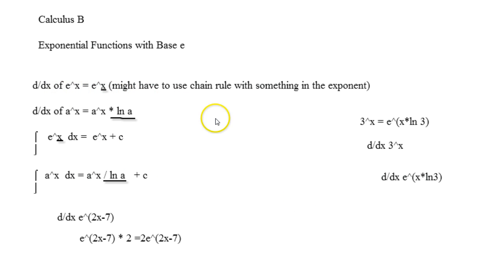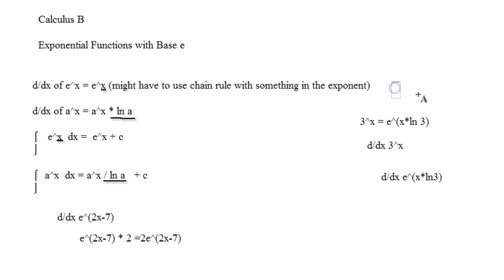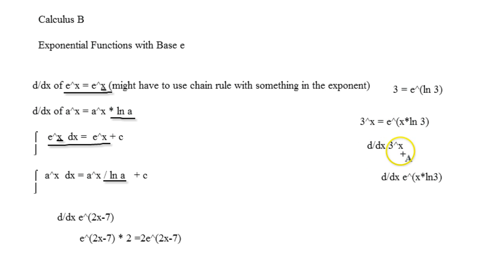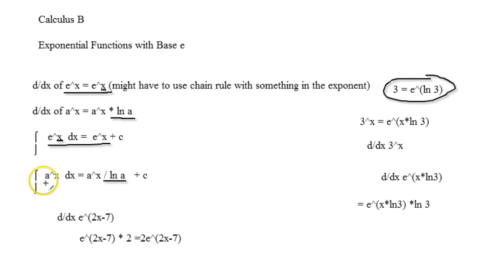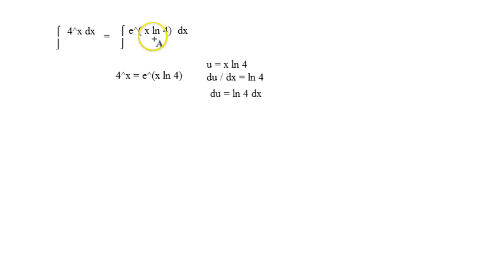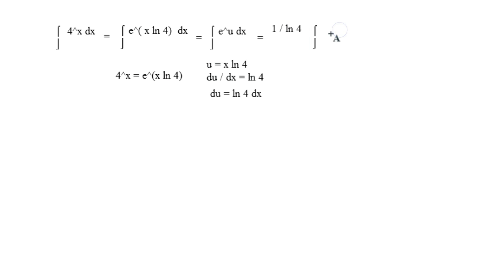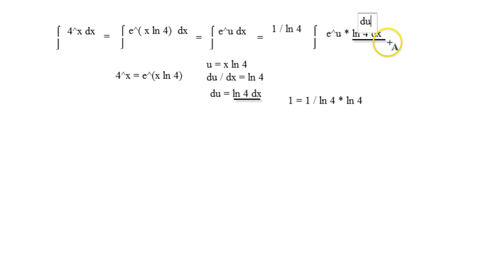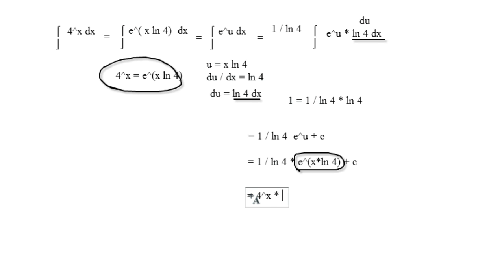Calculus B - Exponential Functions with Base e